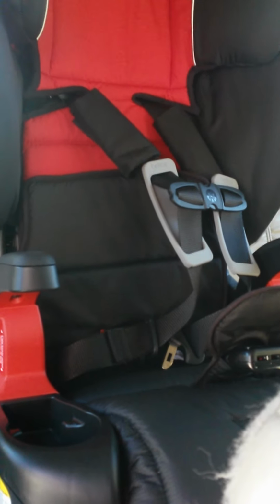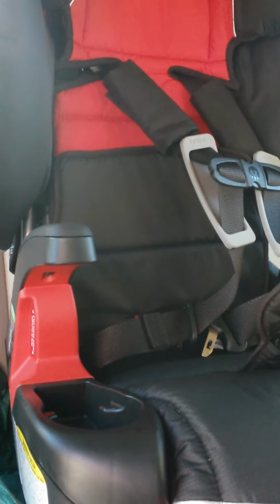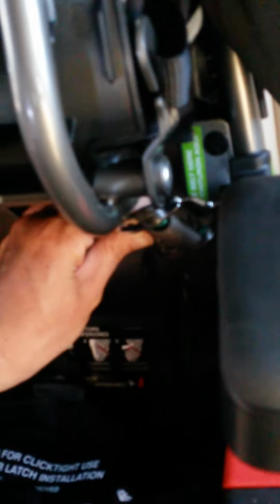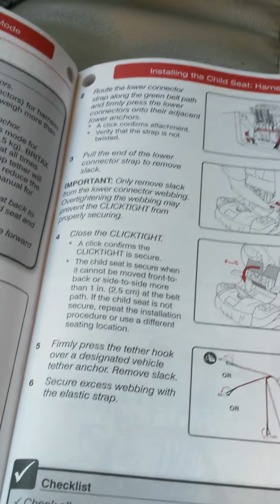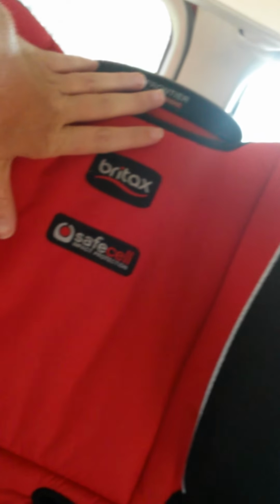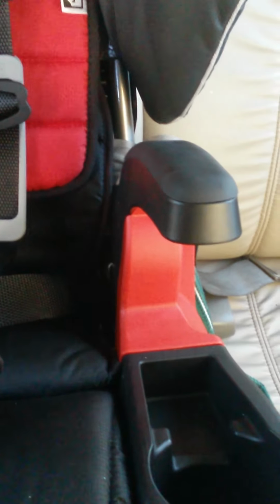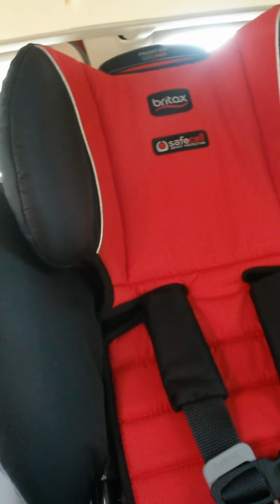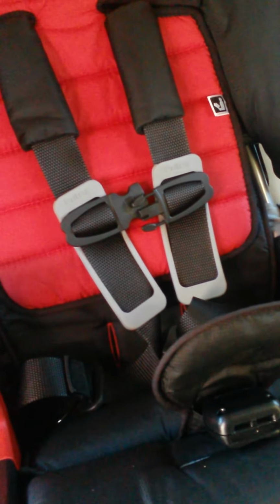Britax Frontier Clicktight Installation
How to install the Britax Frontier car seat with the Clicktight feature!